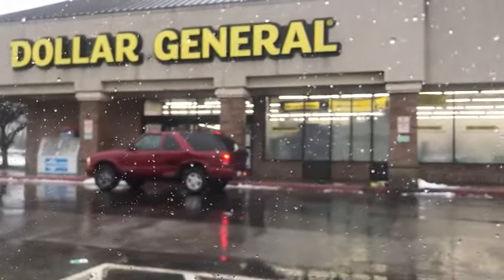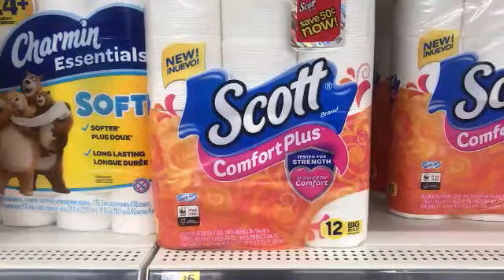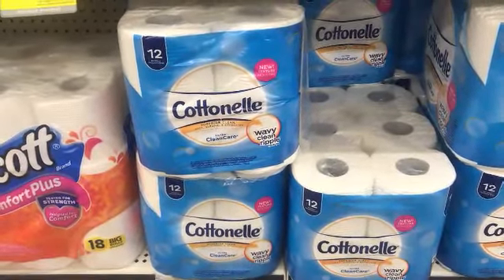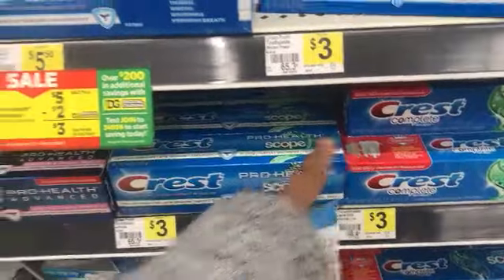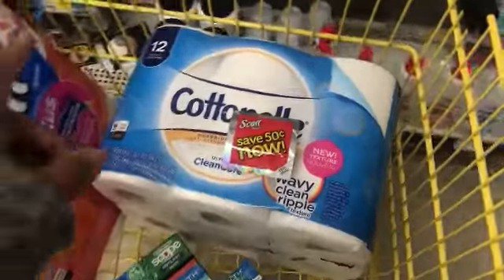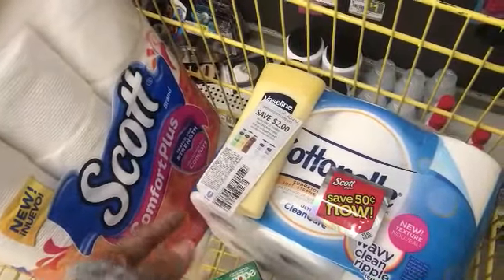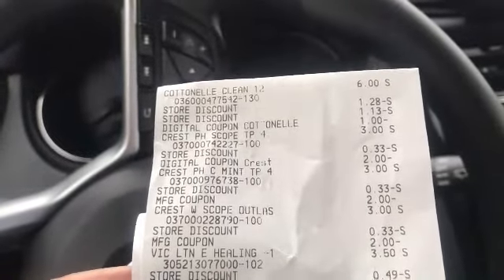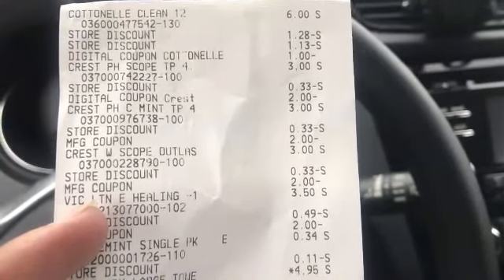Dollar General $5/$25 for Dec. 1st